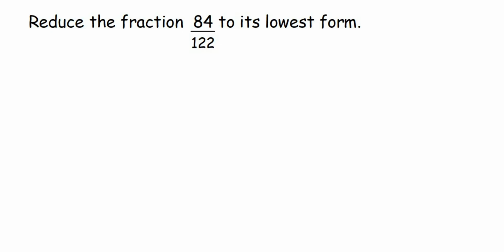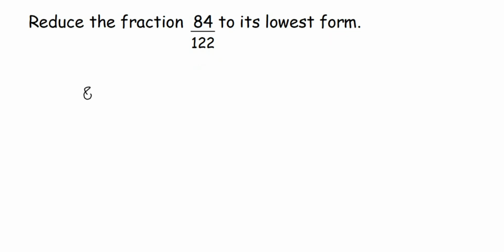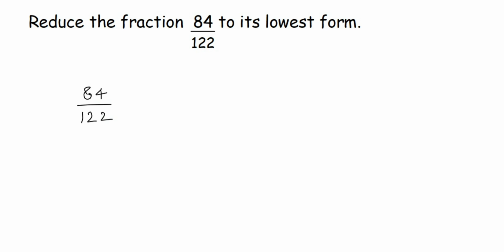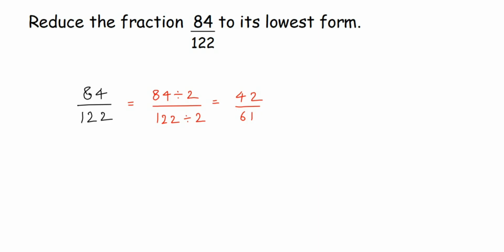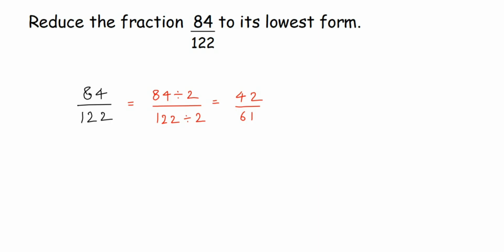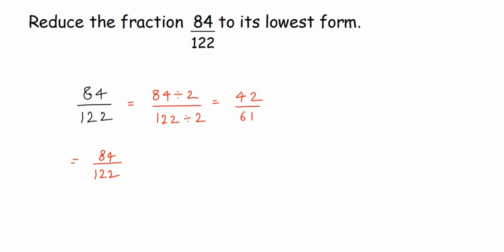Reduce 84/122 to its Lowest Form | Step-by-Step Fraction Simplification Made Easy